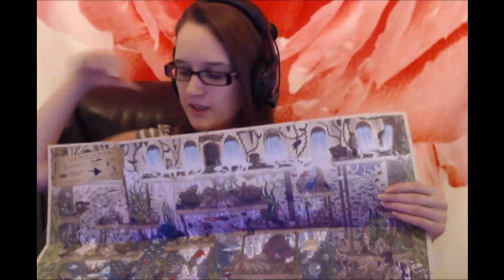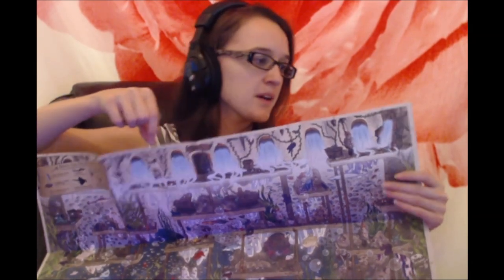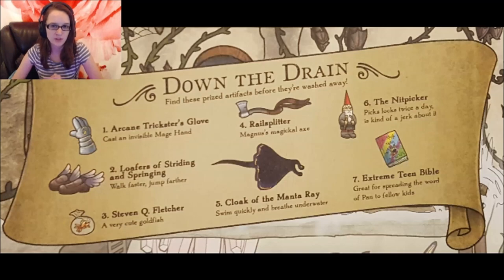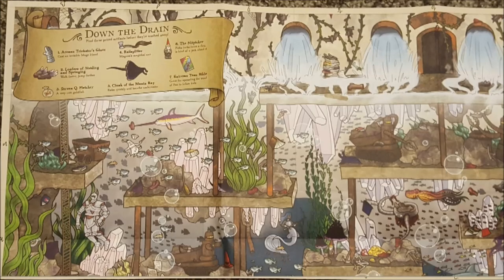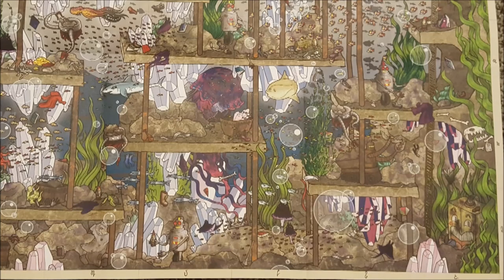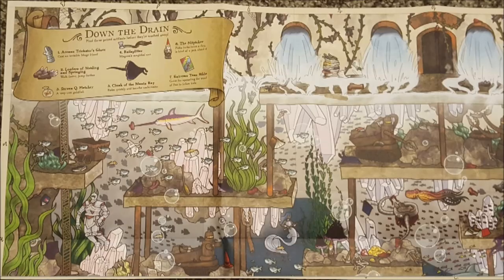Taako Box 3 | Blue Fish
Lesson 3 of the Taako's Correspondence School of Wizardry, Cantrips, & Other Magicks box! Consider playing along and solving each puzzle yourself!!

The intent of this video is to aid those who are stuck with the puzzles in the box. If you own the box, do your best and believe in yourself!